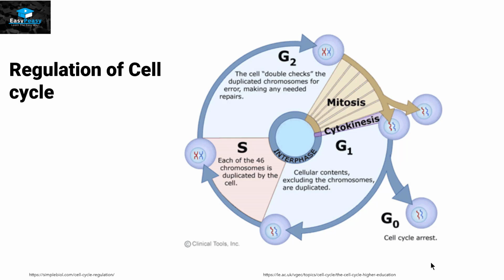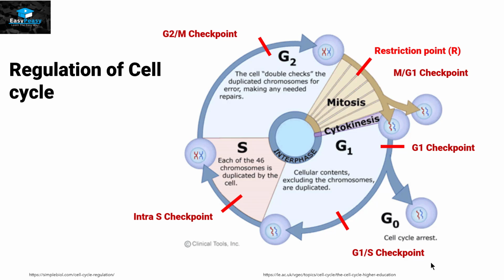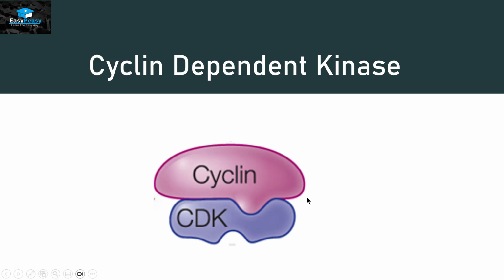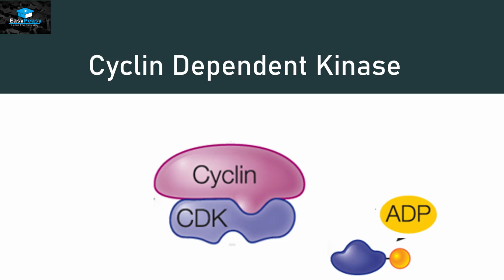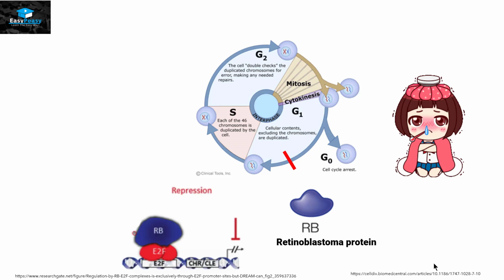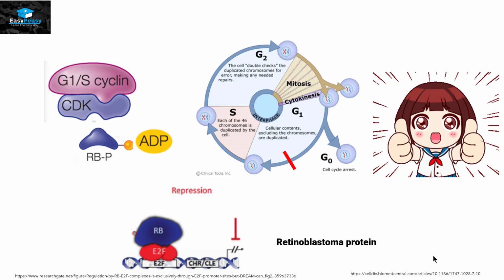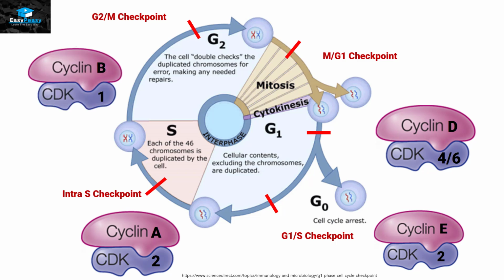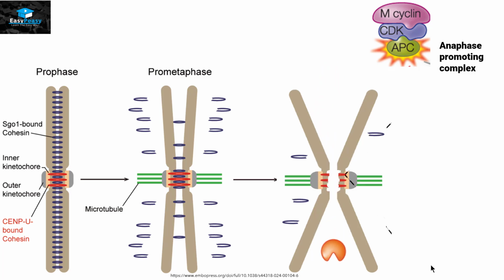"Cyclin-Dependent Kinases Explained | Mastering Cell Cycle Control"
🧬 What keeps your cells from dividing at the wrong time? In this video, we dive into the world of Cyclin-Dependent Kinases (CDKs) — the master regulators of the cell cycle.

📌 Here's what you'll learn:
What CDKs are and how they function
The role of cyclins in activating CDKs
Key cell cycle checkpoints (G1, G2, M)
How CDK-cyclin complexes regulate progression through each phase
A simplified overview of the molecular control behind cell division

Whether you're a student, researcher, or just curious about how cells control their own timing, this video breaks it down step-by-step — the Easy Peasy way.

✨ Support Easy Peasy!